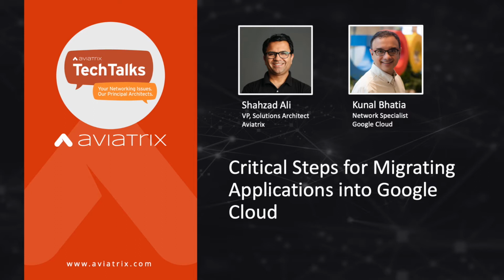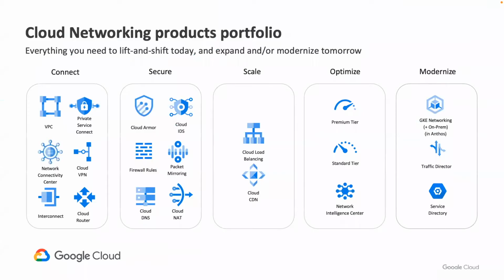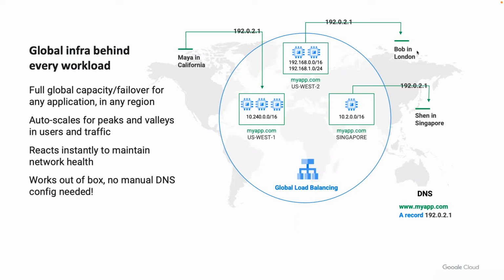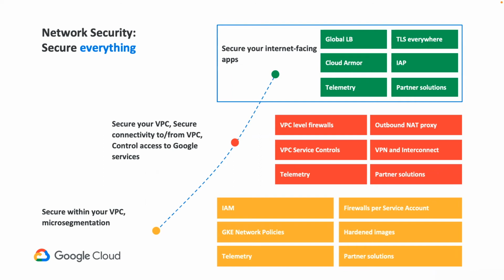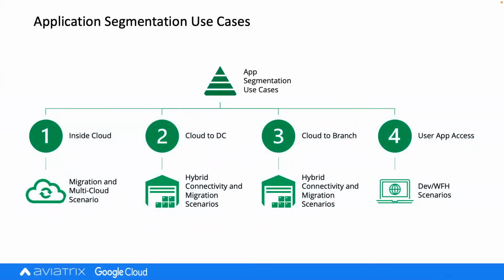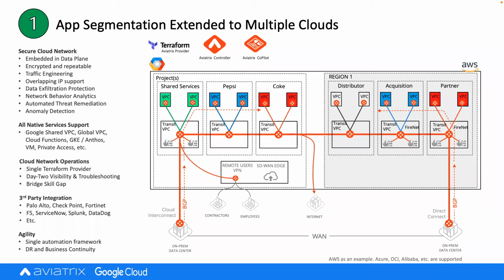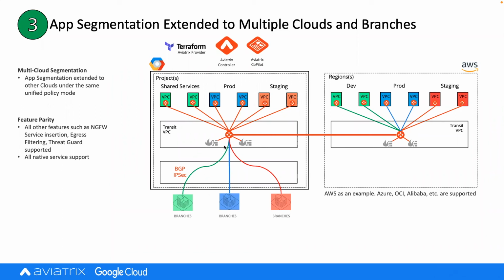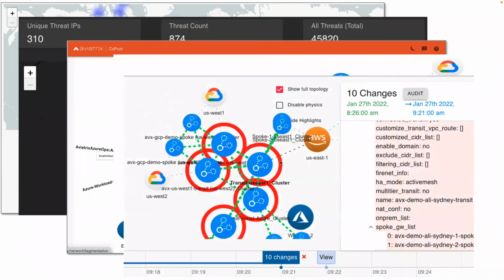GCP Application Migration and Segmentation - Hybrid and Multi-Cloud Scenarios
As more enterprises adopt Google Cloud for their mission-critical business, the pace of migrating their applications from on-premises and other CSP environments increases. Large migrations add significant complexity and may end up slowing down the transformation process if executed without proper planning.

To ensure success, it is important to consider all the factors for migration including current pain points, assessing, and identifying the right tools, and more importantly, prepping the new environment in a way that will meet their audit, compliance, scale, and performance needs at the level that enterprise companies demand.

0:00 Introduction
0:55 Aviatrix Secure Cloud Network Business Value
2:04 Iconic Enterprise Brands Choose Aviatrix for Secure Cloud Networking
10:37 Introducing Google Cloud Network Connectivity Center
19:37 App Segmentation Inside Google Cloud
20:48 1 App Segmentation Extended to Multiple Clouds
23:13 App Segmentation Between Cloud and Data Center(s)
26:08 App Segmentation Between Google Cloud and Branches
26:56 3 App Segmentation Extended to Multiple Clouds and Branches
28:25 App Segmentation Per User Profile
29:51 Aviatrix CoPilot for Compliance and Audit